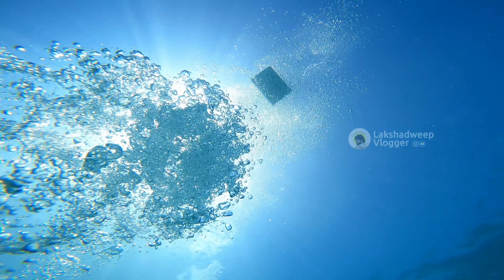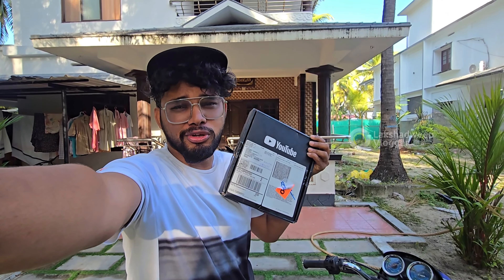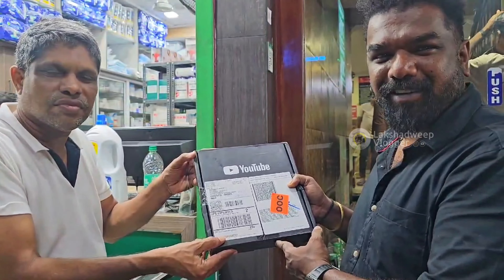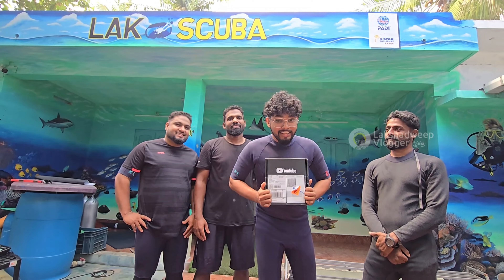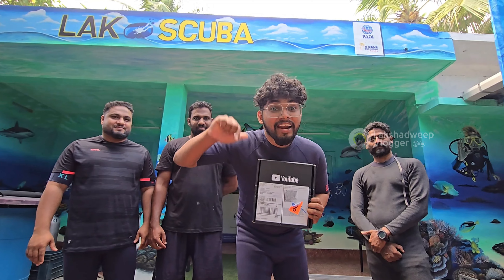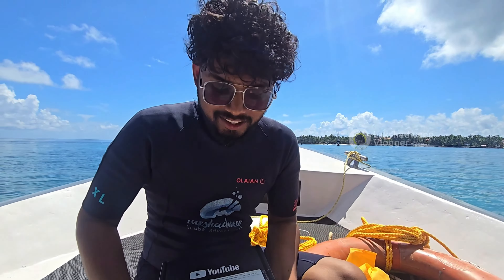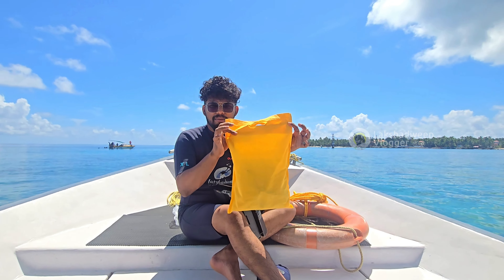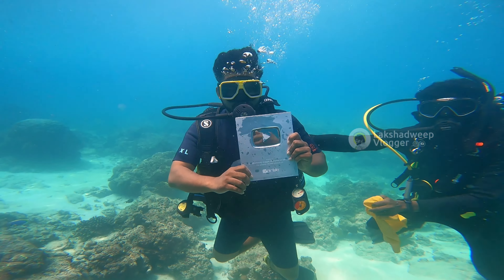യൂട്യൂബ് പ്ലേ ബട്ടൺ ലക്ഷദ്വീപിലെ കടലിനടിയിൽ, varitey unboxing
The first ever youtuber from lakshadweep to receive Play button, Unboxing in a unique manner , under water